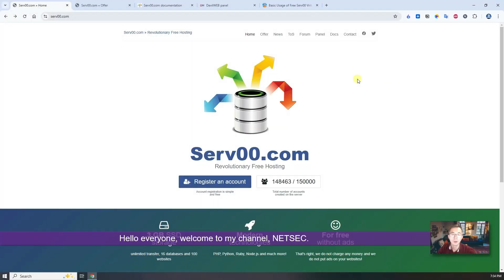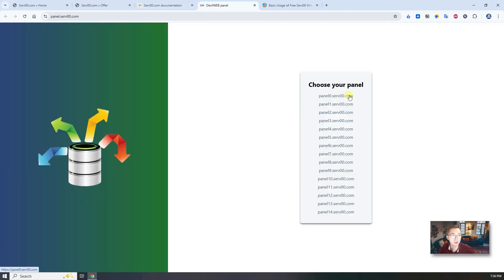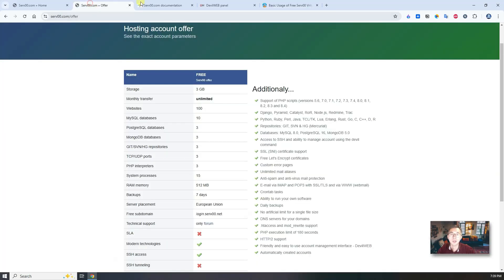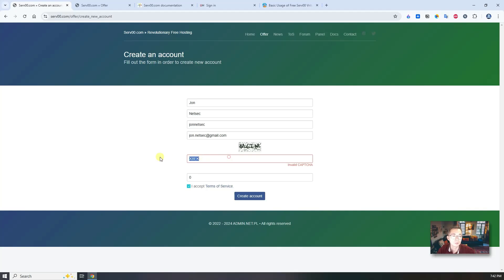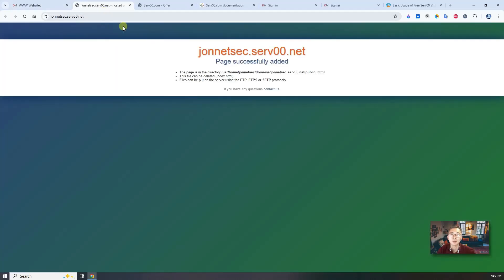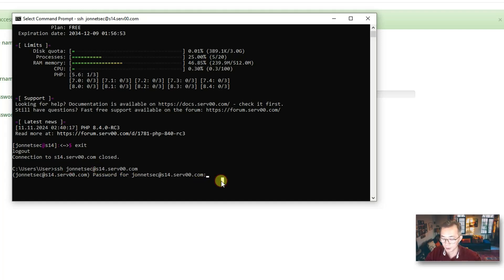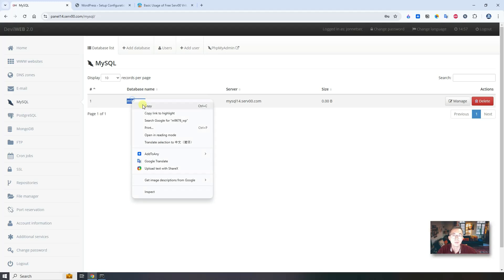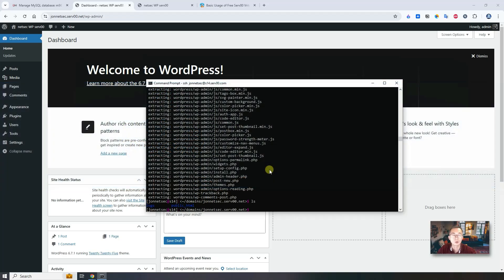Get a Free Server Account from Serv00 with SSH + Panel Access && Create Wordpress Site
Hurry up, Serv00 opened a new server for Free Registration. For each server, it will allow 10,000 account to be creaetd. Once you registered an account you will have SSH access, Web Panel access to create 100 websites, 10 mysql dbs, and install software packages / apps with unlimited data transfer.

This video also shows how to create a free wordpress website with a built-in sub domain from serv00.com.

💖Chapters:
0:00 - Introduction
3:07 - Lets start it
4:37 - 1. Log in 90 days to keep account active
5:36 - 2. Register an account
8:44 - 3. Create DB for Wordpress Website
10:11 - 4. SSH Login to Download Wordpress File
12:15 - 5. Wordpress Installation Wizard
14:56 - Outra